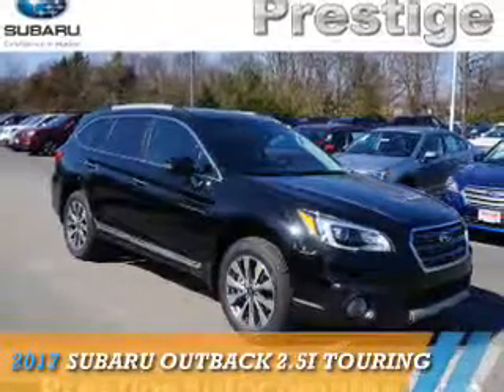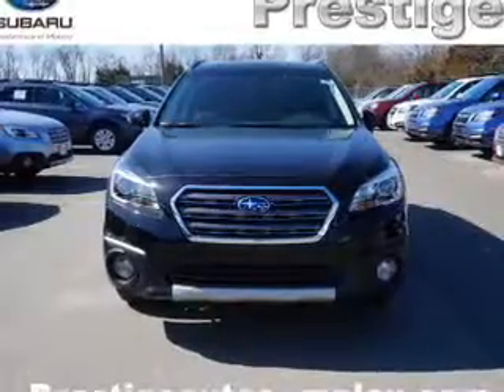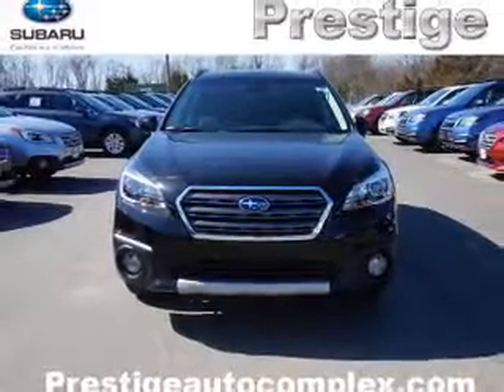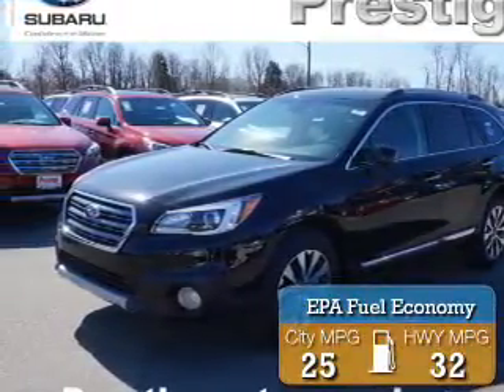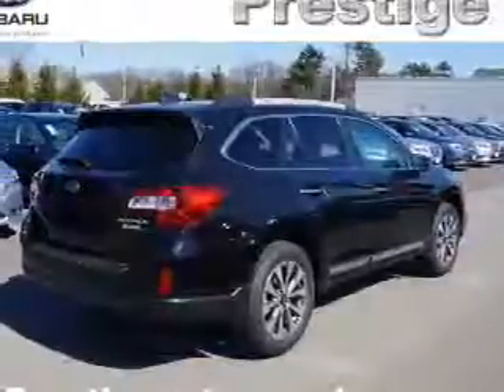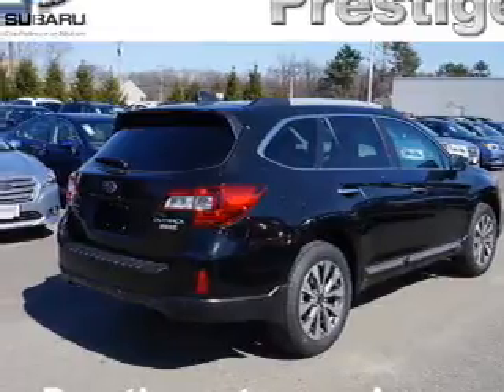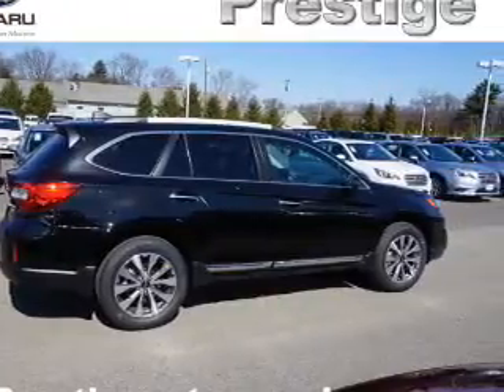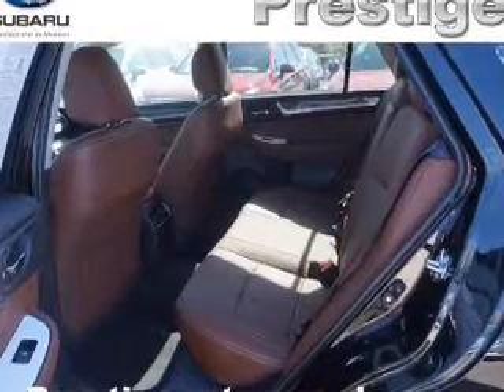2017 Subaru Outback S338649 - Turnersville NJ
Phone:
Year: 2017
Make: Subaru
Model: Outback
Trim: 2.5i Touring
Engine: 2.5 liter 4 Cylindercylinder AWD
Transmission: Automatic
Color: Black
Mileage: 25
Address:
VIN:4S4BSATC4H3338649